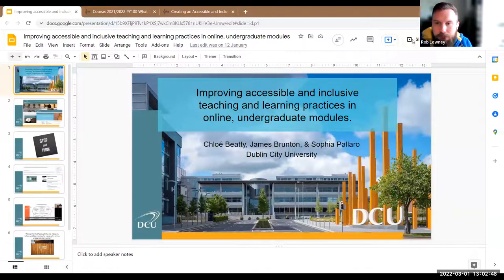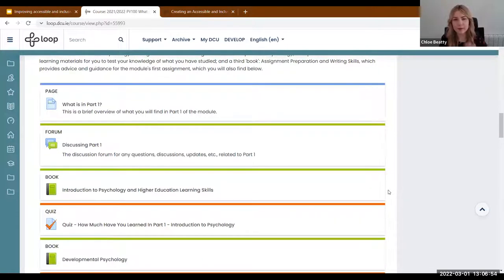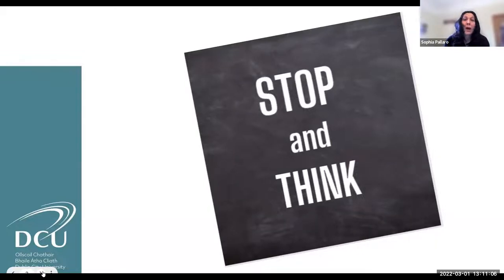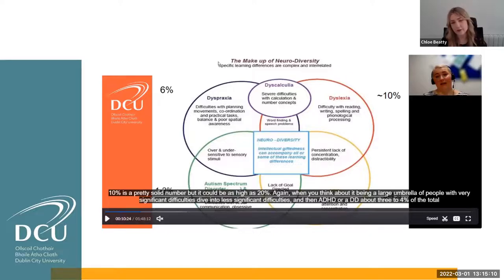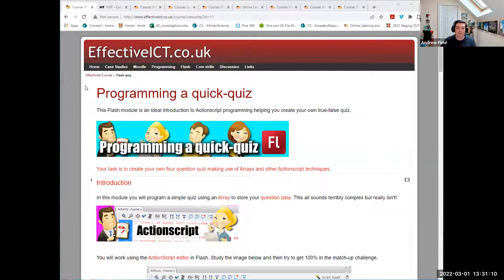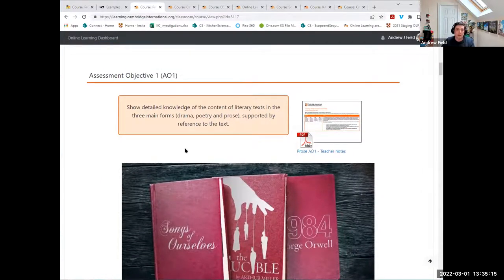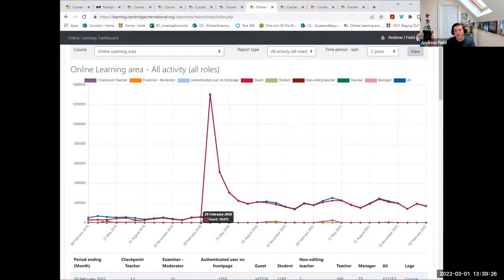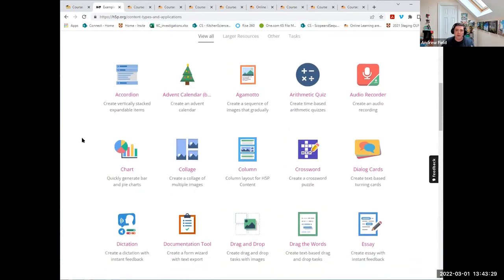MoodleMunch S3 Webinar 05 - a. Universal design for learning and Moodle | b. H5P and Moodle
This is a recording of a MoodleMunch webinar held on 1 March 2022. In this webinar, Dublin City University and Cambridge Assessment International Education Board delivered presentations.

1. DCU presented on its range of approaches, from simple to comprehensive, to support universal design and inclusion with Moodle (DigCompEdu competence 5.1 'Accessibility and inclusion')
2. Cambridge Assessment International Education presented on its journey with H5P and Moodle and insights gained (DigCompEdu competence 2.3 'Creating digital resources')

Access:

Presentation 01 slides - Improving accessible and inclusive teaching and learning practices in online, undergraduate modules